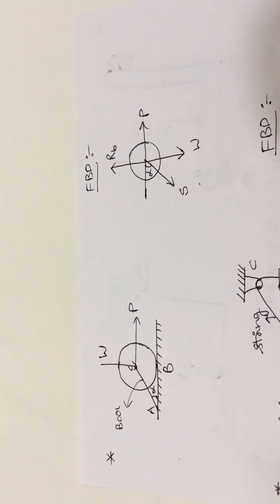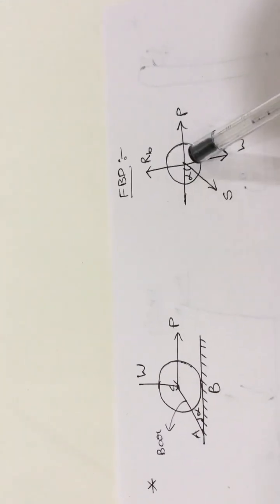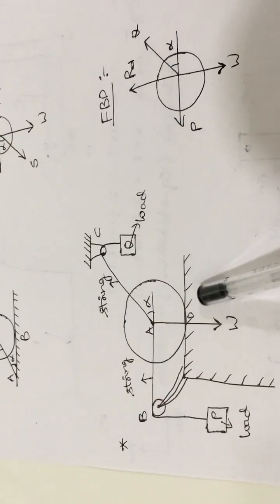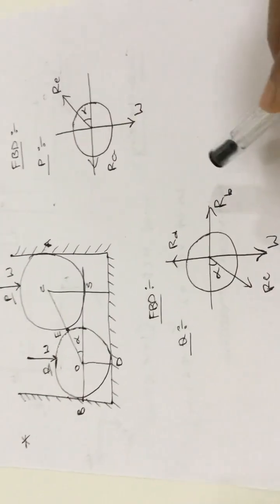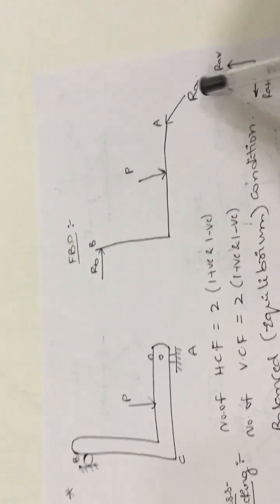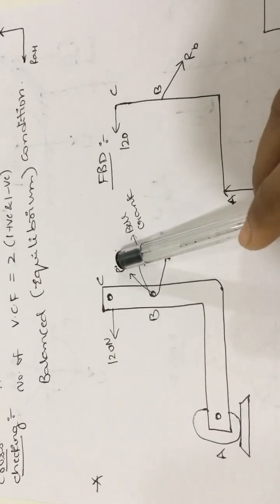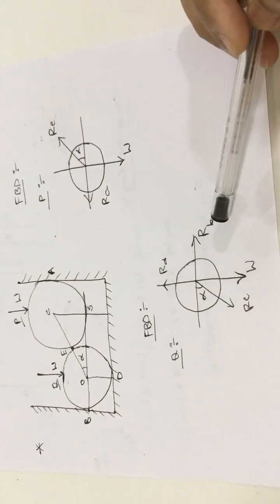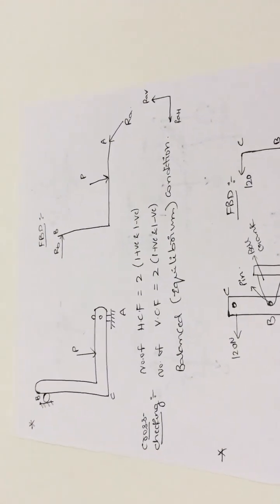FREE BODY DIAGRAMS PROBLEMS 🧿📖👍